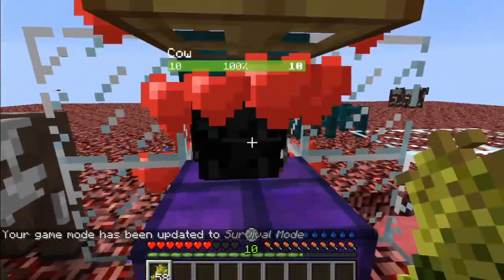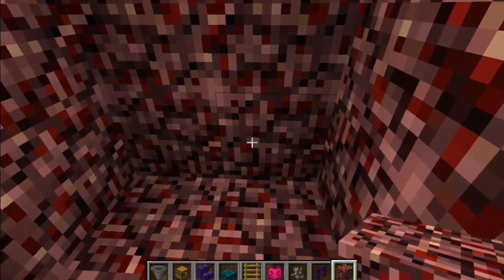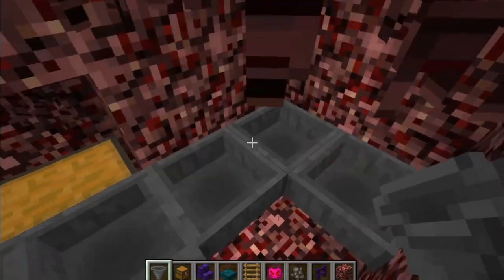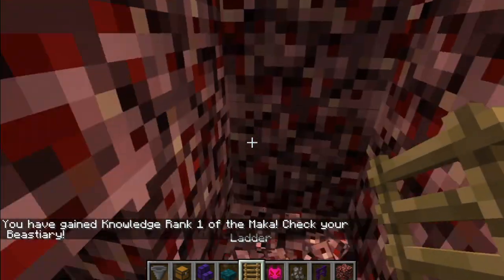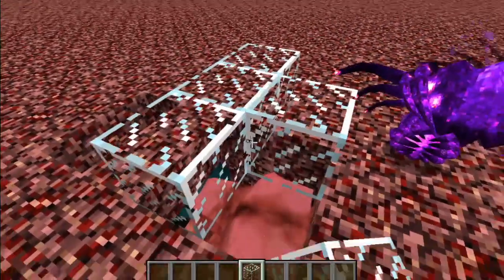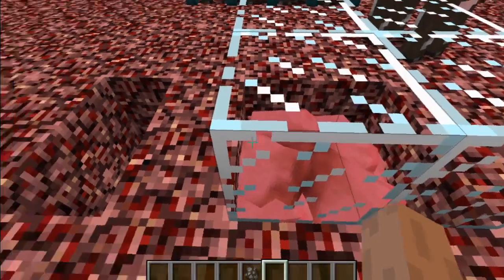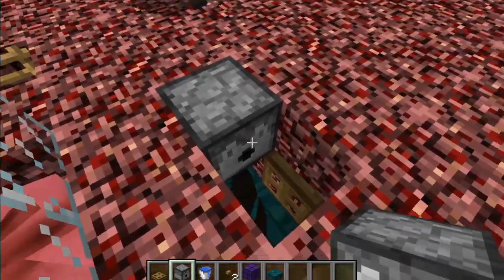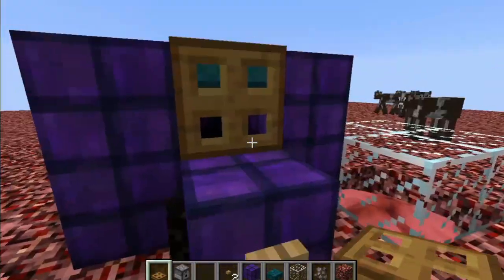RLcraft Pinky Farm!